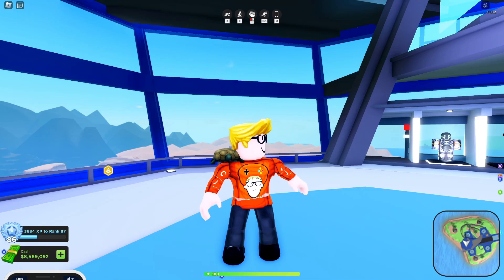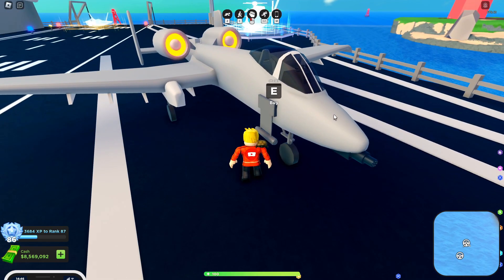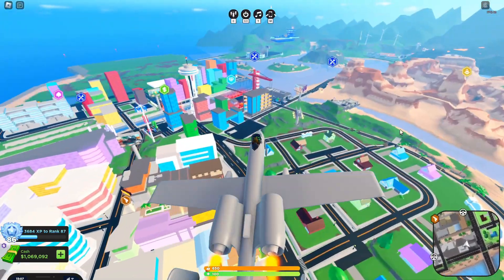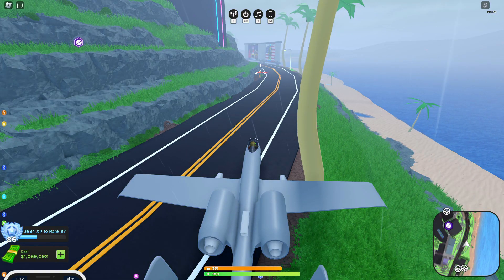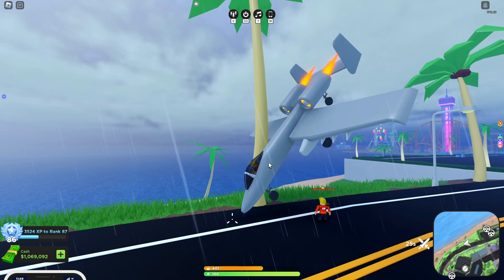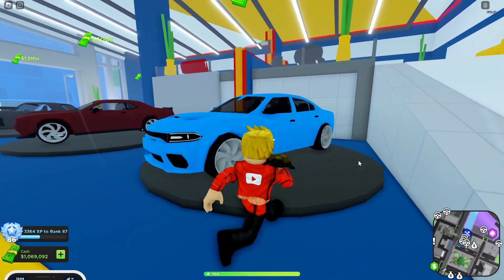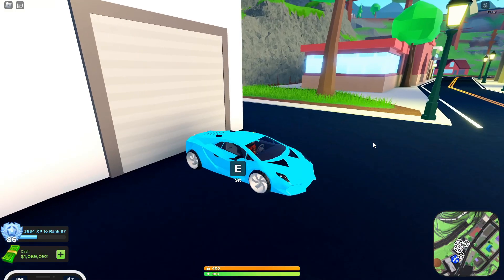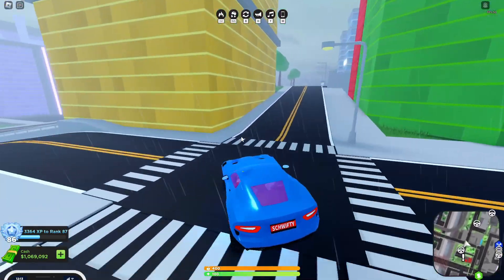I BOUGHT The A10 JET In Mad City Chapter 2! (ROBLOX)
Today I buy the new A10 jet in the new Roblox Mad City Chapter 2 update!